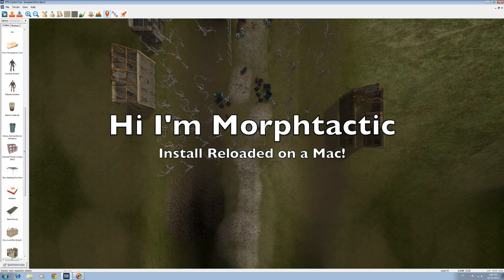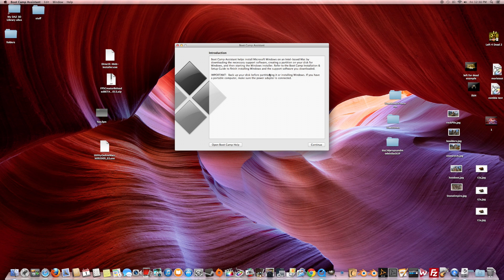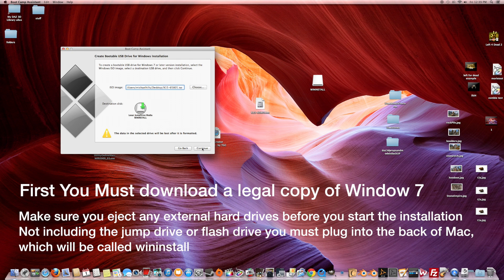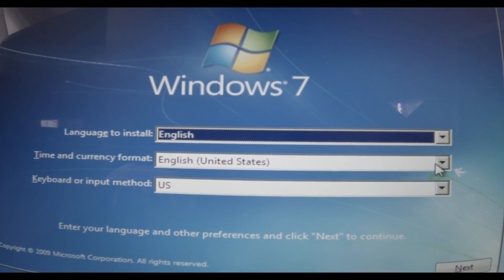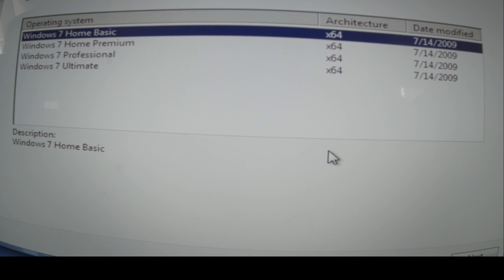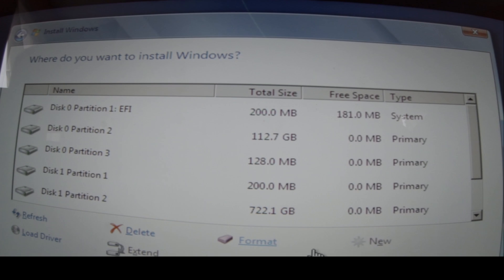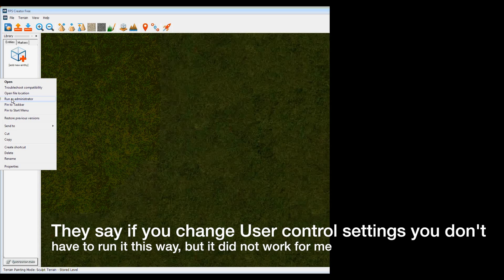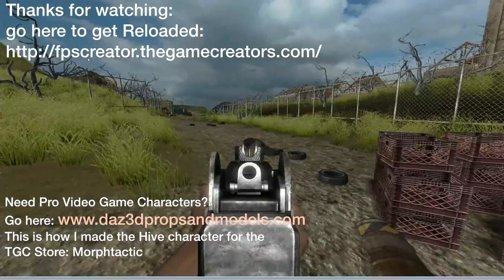How To Install FPSC Reloaded Onto An iMac, So You Can Create High-End Indie Games Fast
To Install you will need a legal Windows 7  Genuine Key code. If you just download the software and install that, you will only get a 30 day trial...

Installing reloaded on an iMac is not hard. Why should you do it? Because FPSC Reloaded runs great on a Mac, Windows runs great too. This is the very first beta version of Reloaded. Great things to come!  (People have mentioned that Reloaded is running well on my Mac, because my Specs are high, this is probably true)

This is how I made the Hive character for the
TGC Store: Morphtactic